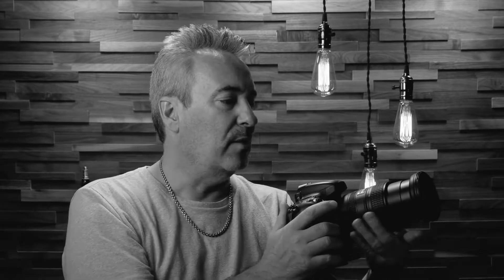How to photograph fireworks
I share a few quick tips, tricks, and creative ways to capture the fireworks in todays video! I have blogged about it before (and so have many others!), but here are the tips in a nutshell:

I’m heading out for a nice long weekend on the coast so Ill make this brief:

1.   Use a tripod
2.   Shoot on manual! (settings tips below)
3.   Dig out that cable release
4.   Look for an interesting foreground to bring a little framing and scale to the wide angle shots
5.   Shoot in raw
6.   IOS at 100 ish
7.   F 11 ish
8.   Focus at infinity (or just shy of it)
9.   Expose (the shutter silly!) for about 6 to 10 seconds just as the shells head into the sky
10.   Try to get a few images before the smoke builds up

Bonus Tip - Play, experiment, and above all else….have fun!

Here is a post I published before with these tips and a couple images too!

And check out Matt's channel over here!

And one more source. I received an email from Brian Mattiash. Some great tips there too!

B&H Store
Amazon Store